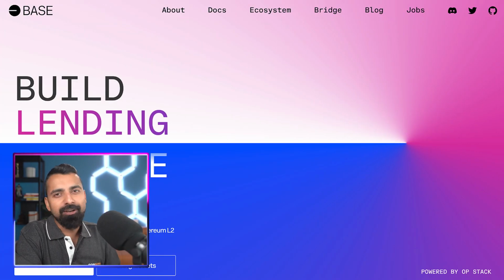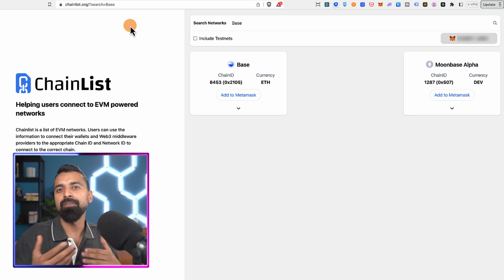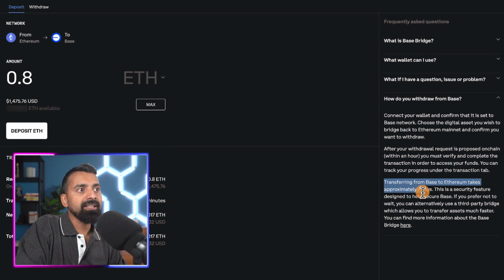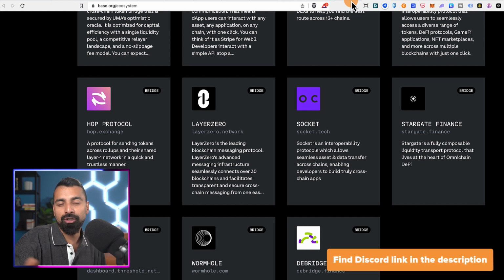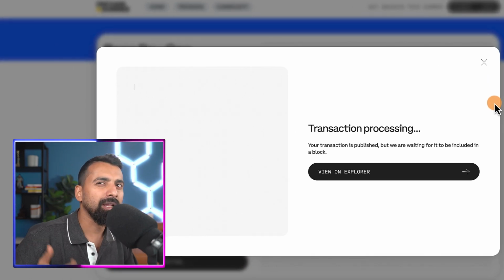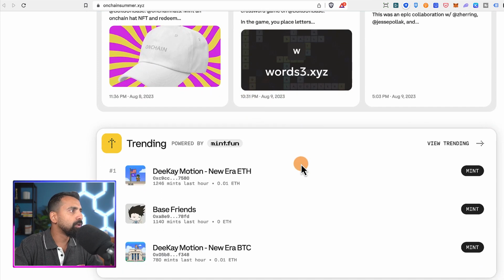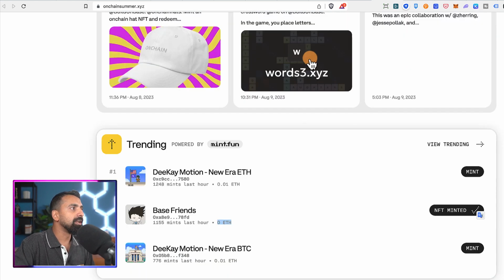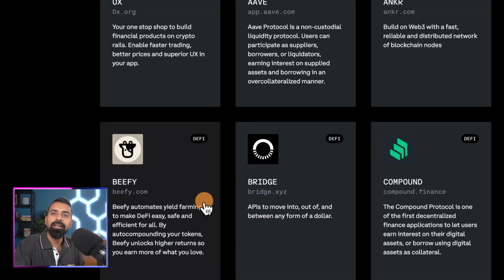How to Add Base to Your MetaMask (Bridge to Coinbase's Base Chain) + Tutorial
📔 Base blockchain is built as an Ethereum L2 powered by Optimism's OP Stack and is scaled by Coinbase.

🔥 This in-depth Base tutorial covers Base blockchain, how to add Base blockchain to MetaMask, how to bridge Ethereum to Base blockchain, Base airdrop, Minting Base NFTs, and many other tips and tricks.

✅ Unlock a comprehensive understanding of the Base ecosystem with this tutorial.